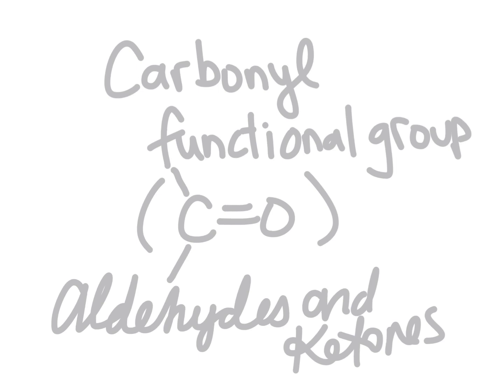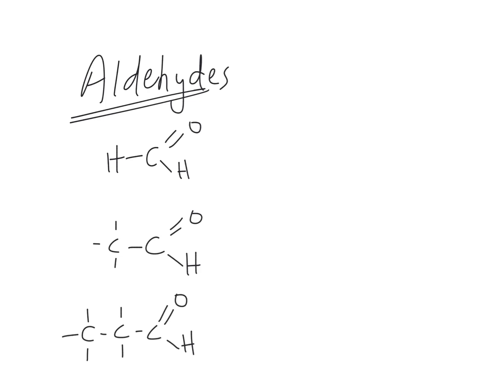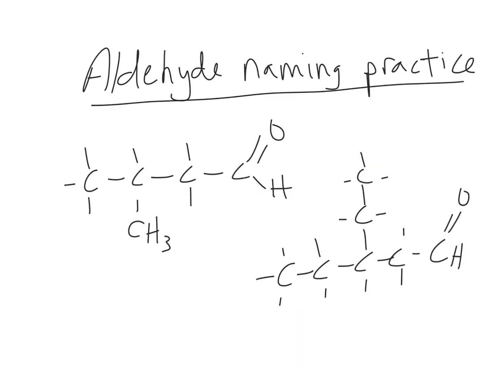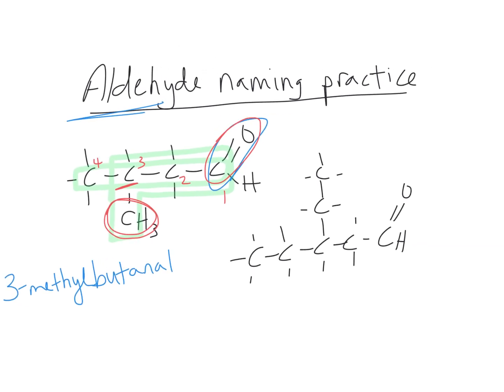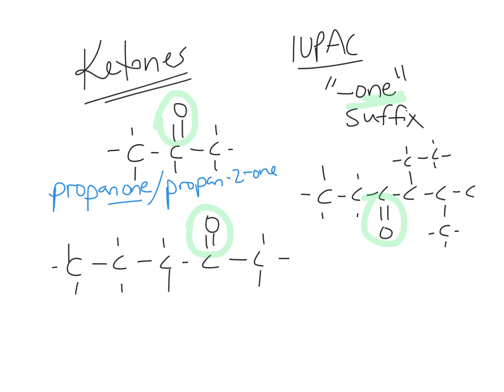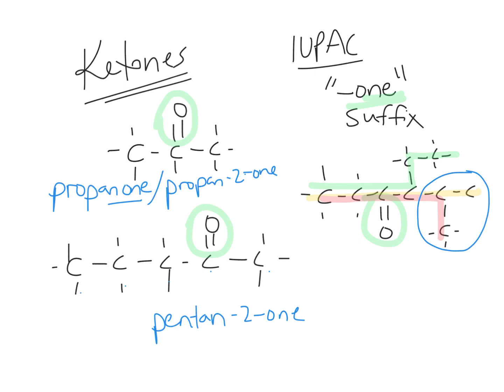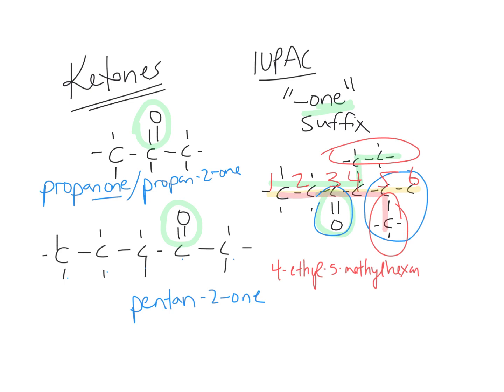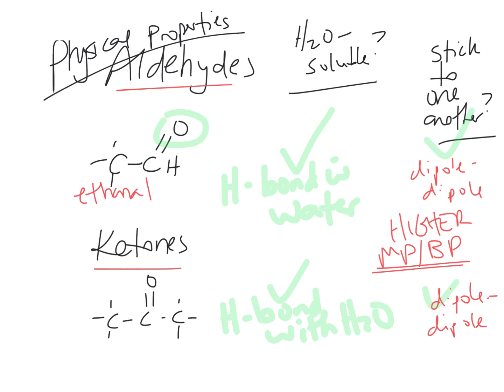Aldehydes and Ketones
Naming and Drawing Aldehydes and Ketones - the classes/families that feature the carbonyl functional group.
IUPAC naming.
Physical Properties